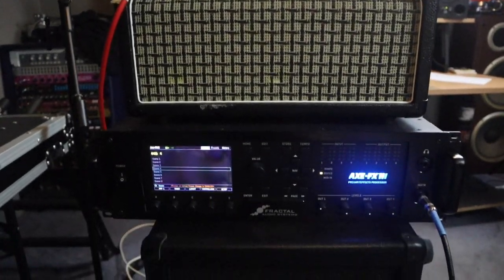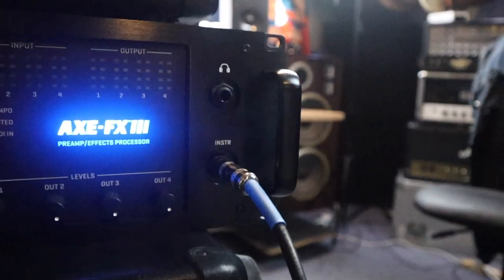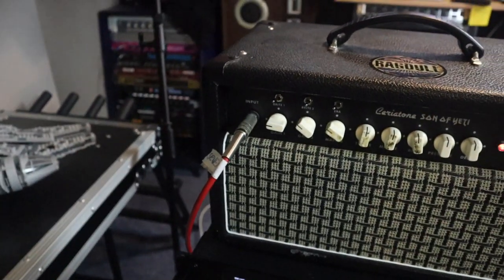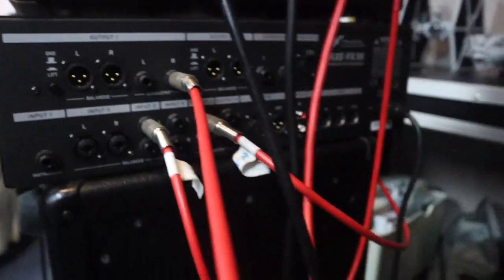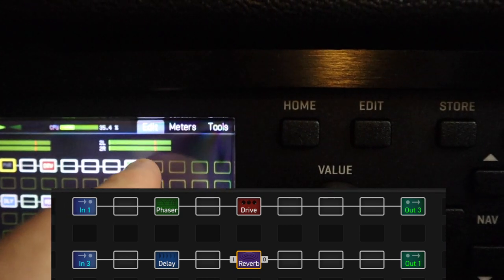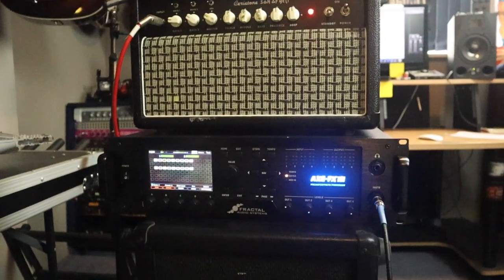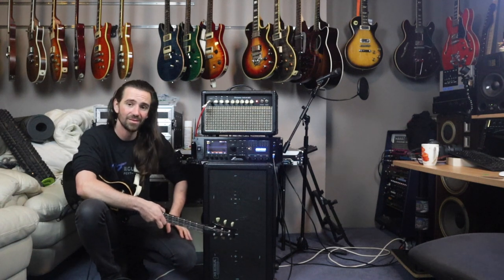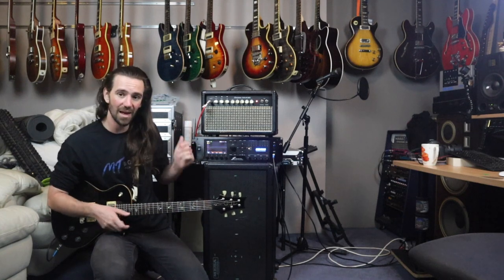Axe-Fx III 4CM Setup - Quick Tutorial